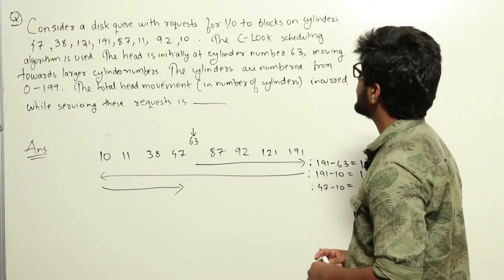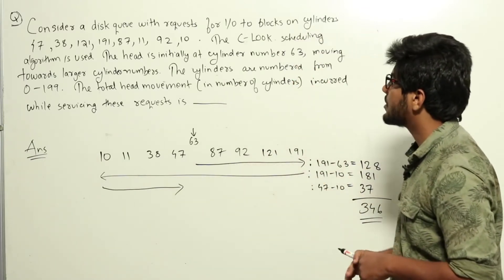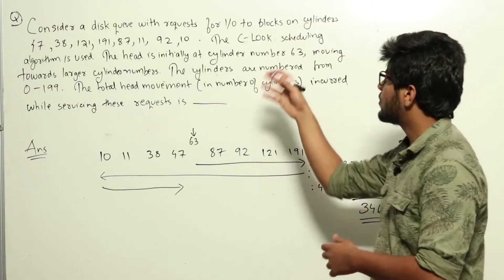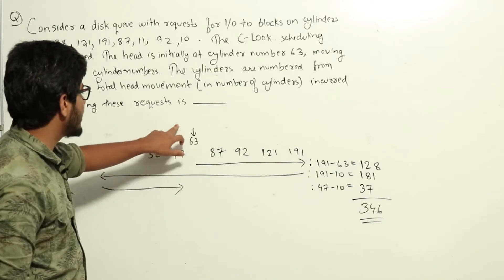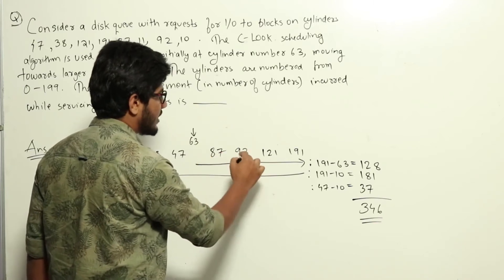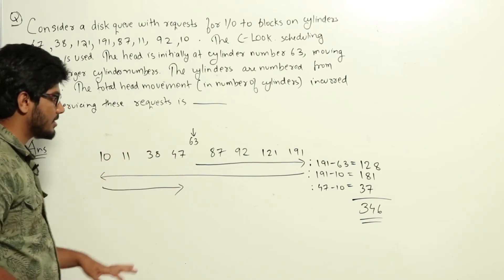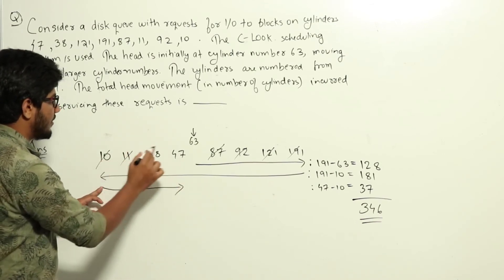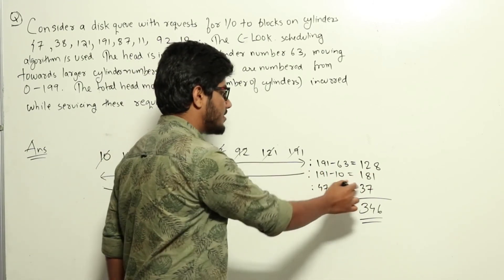OS | Disk Scheduling | CS GATE PYQs | GATE 2016 Set-1 Solutions | Solutions Adda | Q9 | GATE 2022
GATE CS 2016 SET-1 Q: Consider a disk queue with requests for I/O to blocks on cylinders 47, 38, 121, 191, 87, 11, 92, 10. The C-LOOK scheduling algorithm is used. The head is initially at cylinder number 63, moving towards larger cylinder numbers on its servicing pass. The cylinders are numbered from 0 to 199. The total head movement (in number of cylinders) incurred while servicing these requests is ___________.